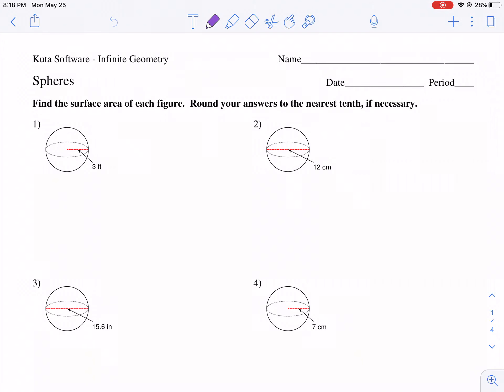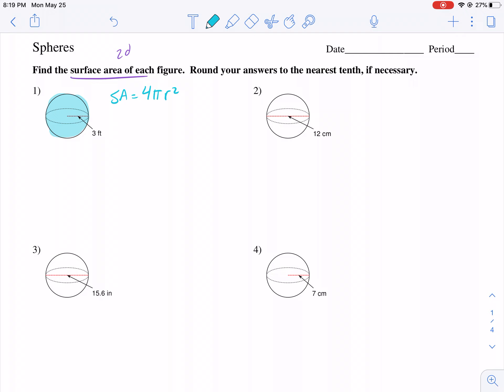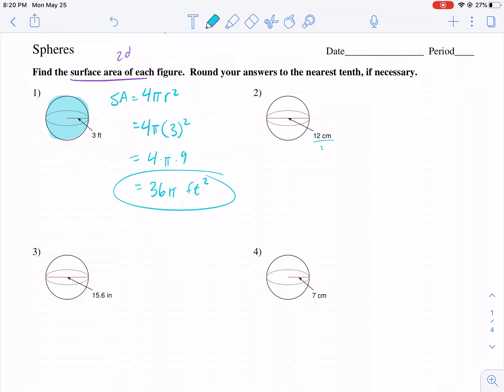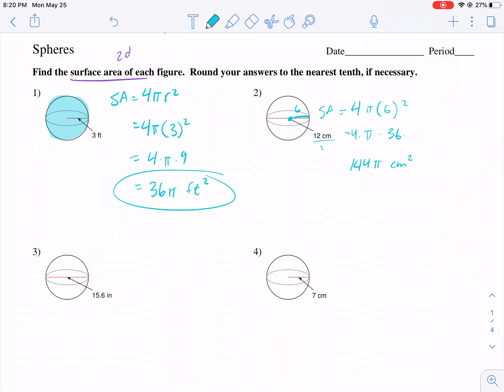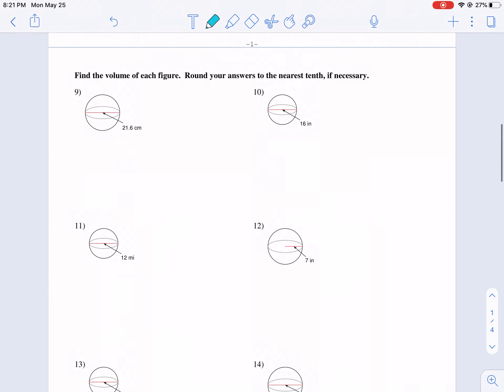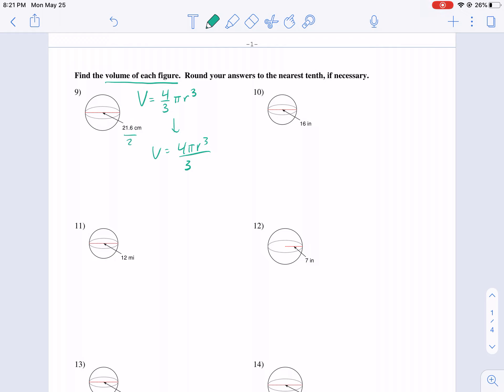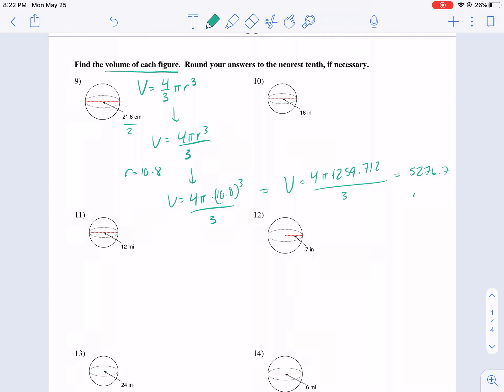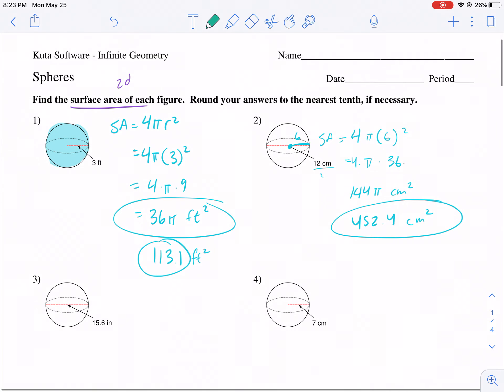Kuta Tutroial: surface area and volume of spheres